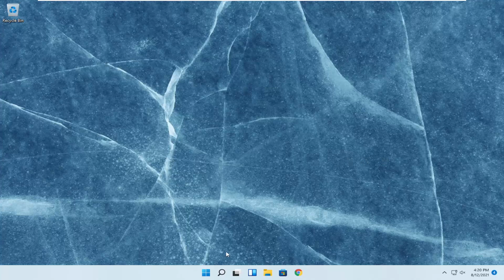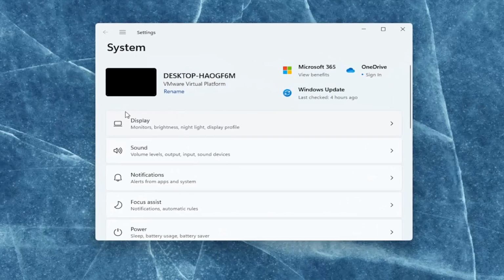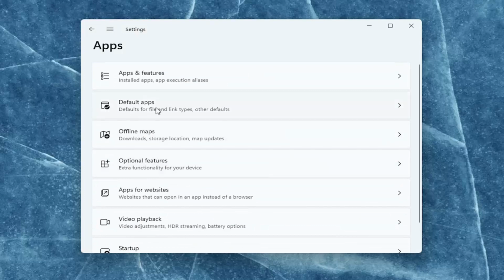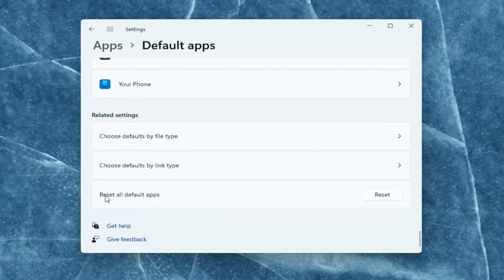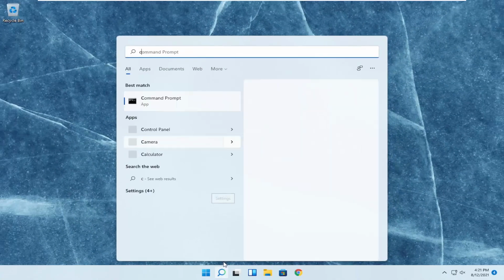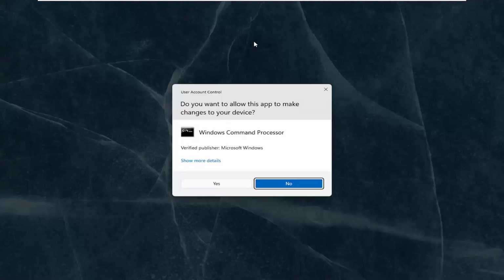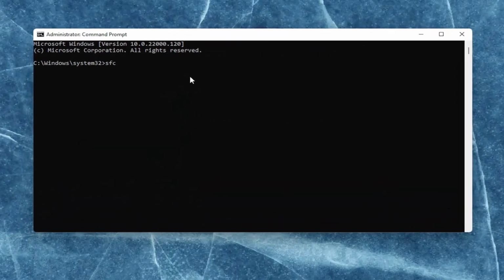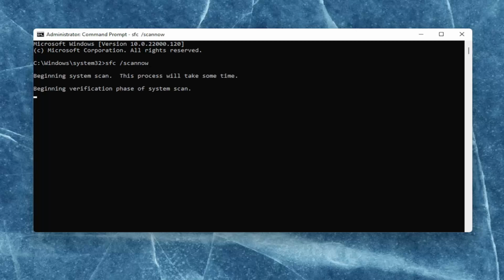Class Not Registered Windows 11 FIX [Tutorial]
Many users came across the problem where they were unable to launch various applications that have ties to explorer.exe such as Outlook, Edge, Internet Explorer, Windows Explorer, and even the Start Menu.

The error usually occurs when the system files of ‘explorer.exe’ are corrupt or there is some wrong configuration. Your system files may also be corrupted as there were users who reported that due to virus/malware, their antivirus software deleted the associated antivirus files along with some system files as well which caused the error. We have outlined various fixes for you to solve the problem. Start with the first solution and work your way down accordingly.